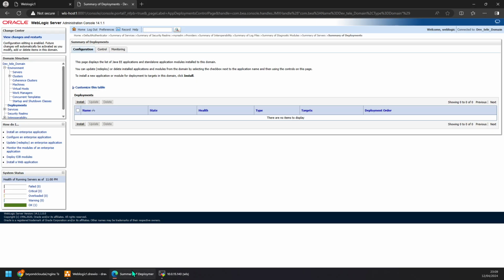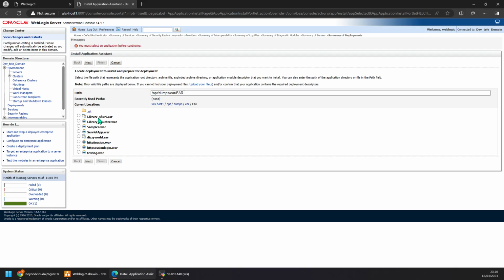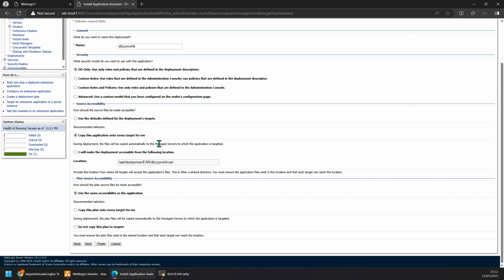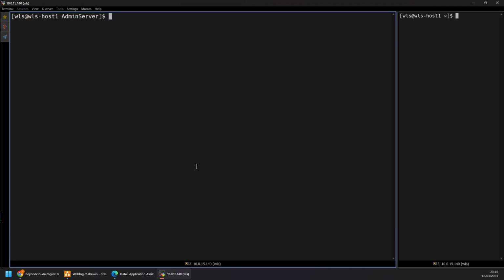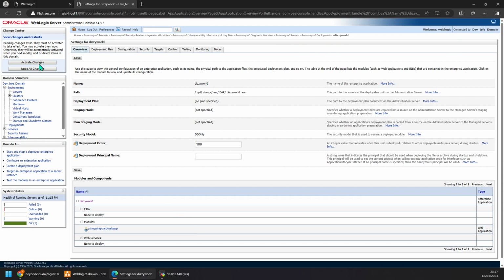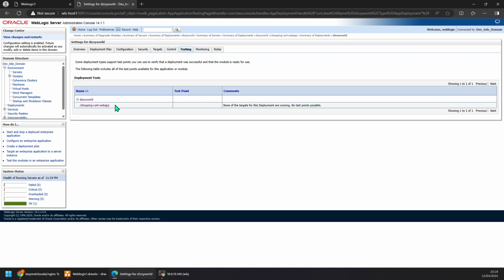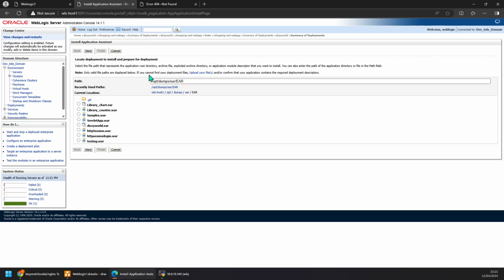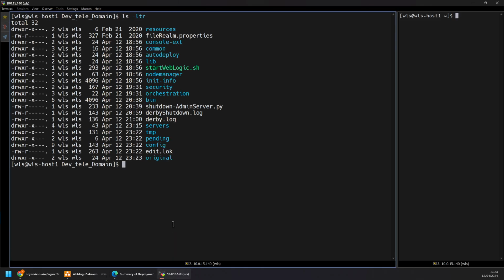Labs - Standalone Server Deployment